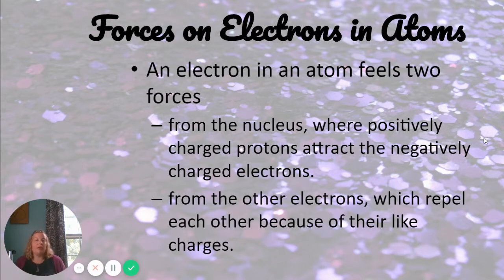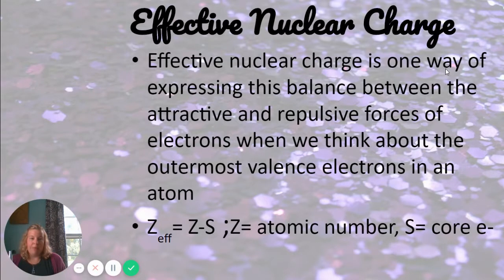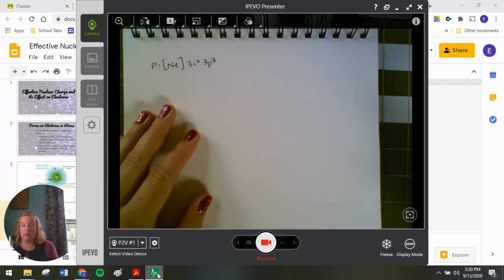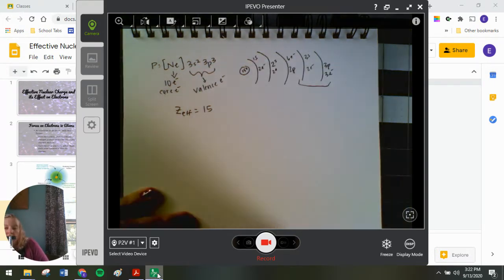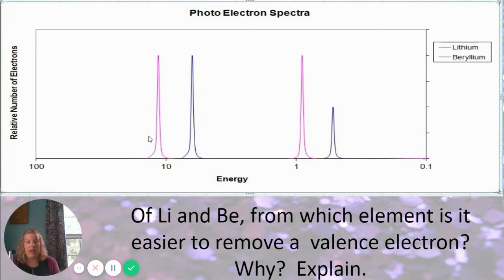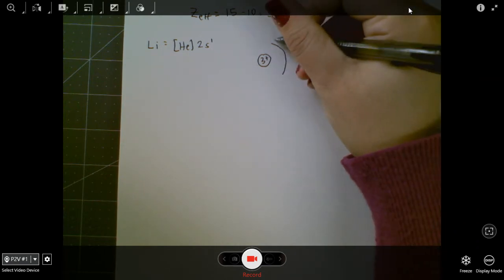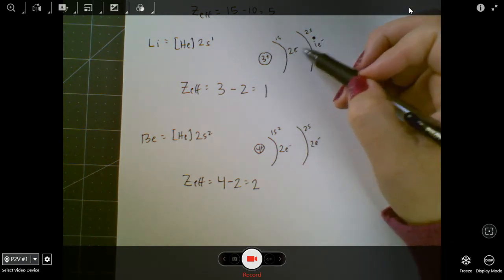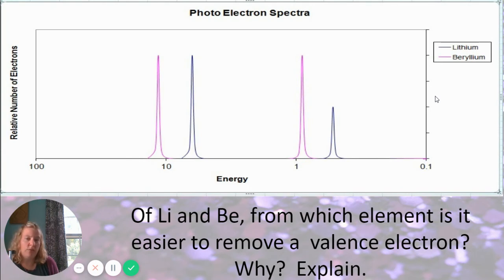AP Chemistry Unit 1.4- Part 1- Effective Nuclear Charge